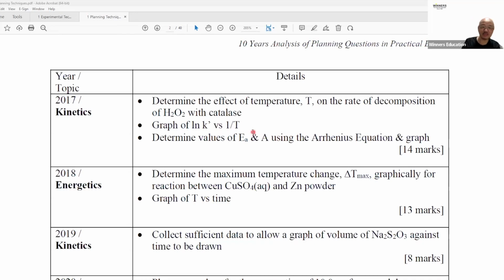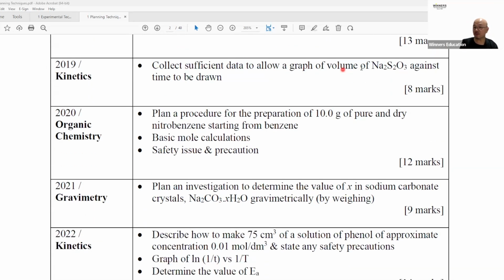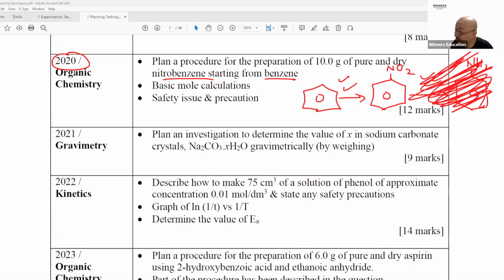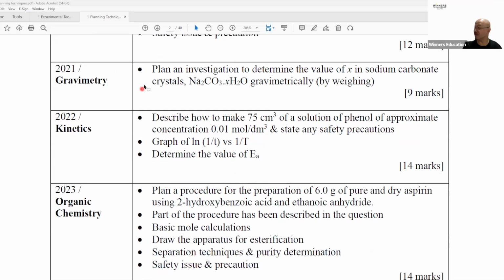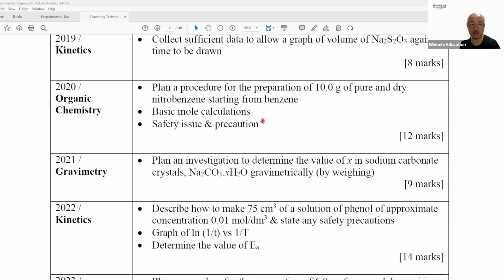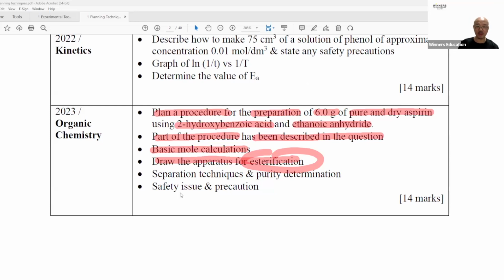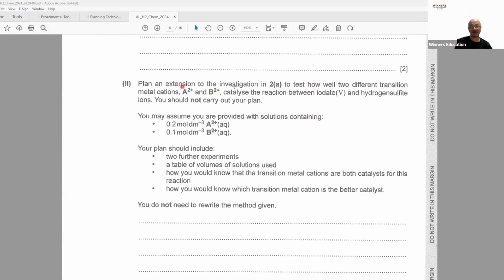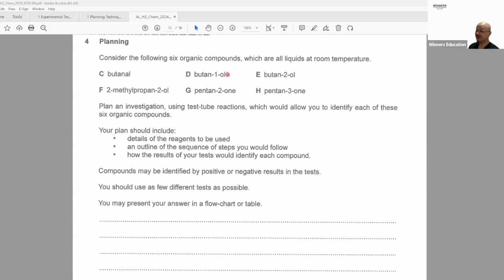A-Level H2 Chemistry: 2025 H2 Chemistry Practical Planning Analysis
Missed our Practical Theory Workshop?

Want to save time, focus on the essentials and be prepared confidently for your Chemistry practical exam?

Instant access to A Level H2 Chemistry Practical Theory Online Curriculum